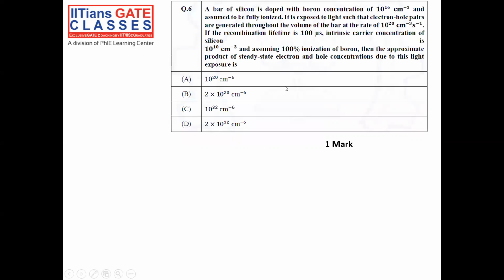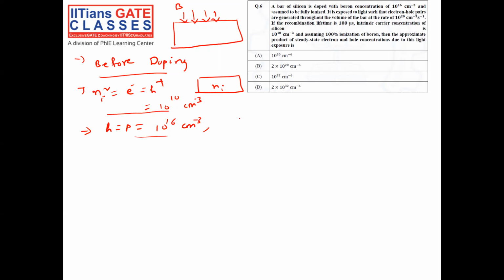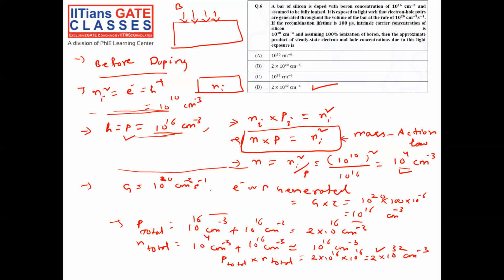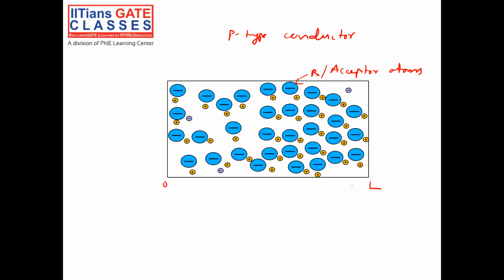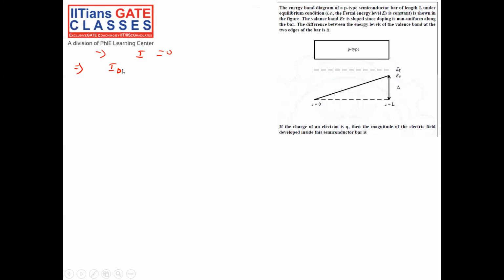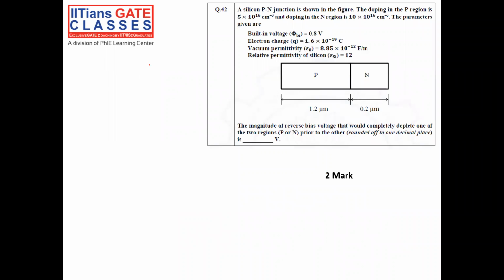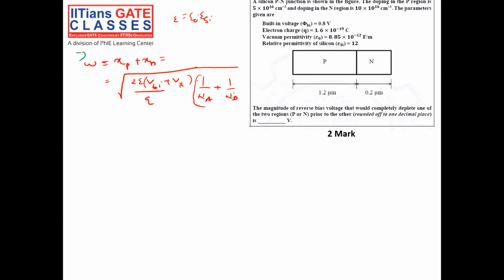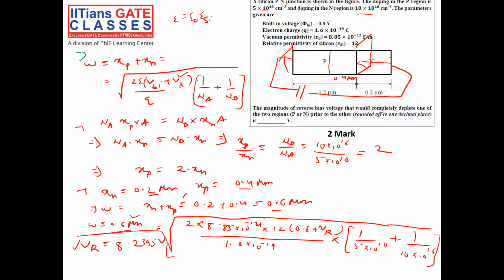Electronics Devices | GATE 2021 EC Paper Solution | GATE Electronics Engineering Questions Paper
✅Salient Features
Regards,
Team IGC